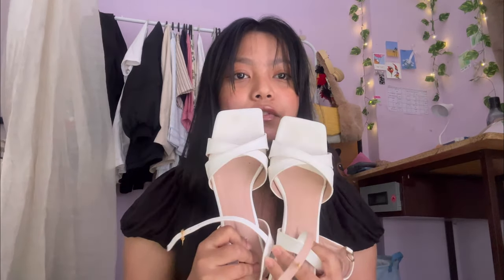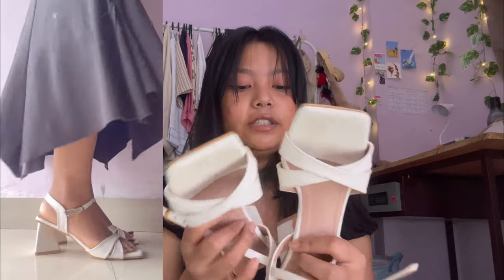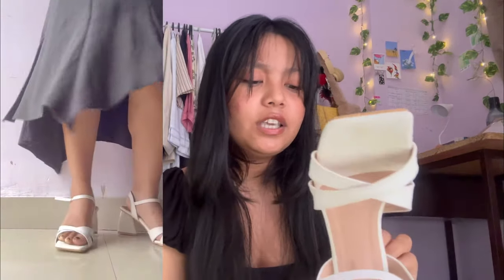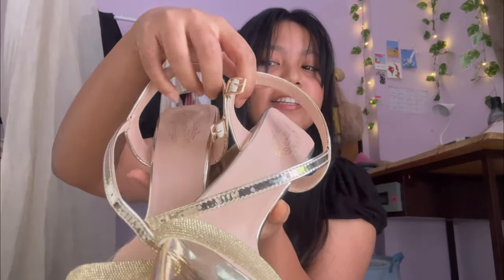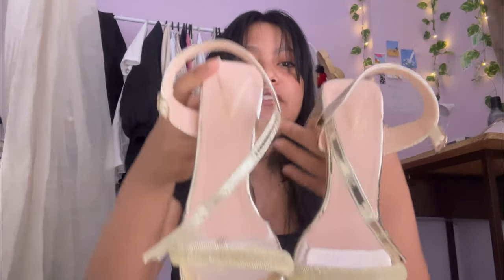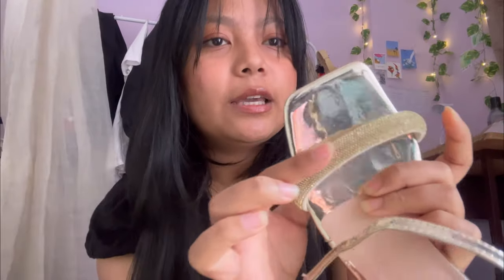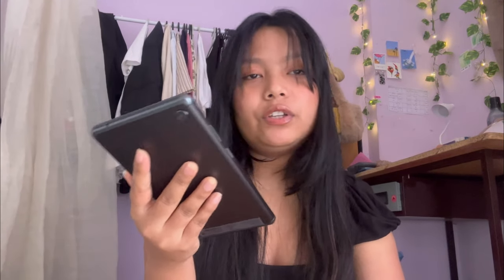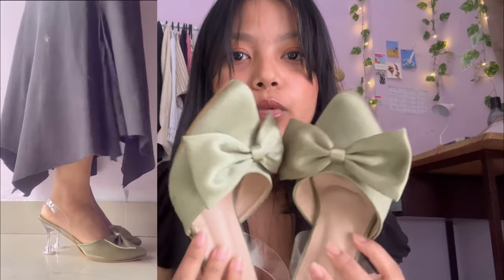Meesho footwear haul 👠 | Under ₹700/- 😮| Honest review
Hi everyone

This is such a random haul video but i hope you guys will like it

Thankyou for your time